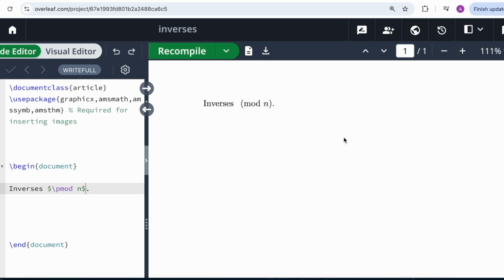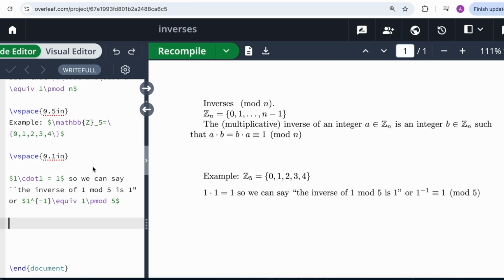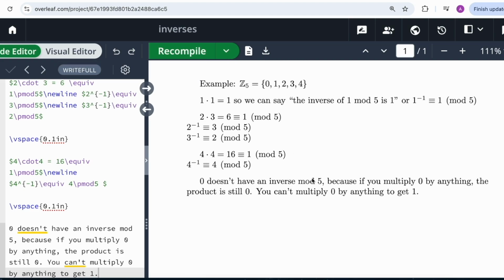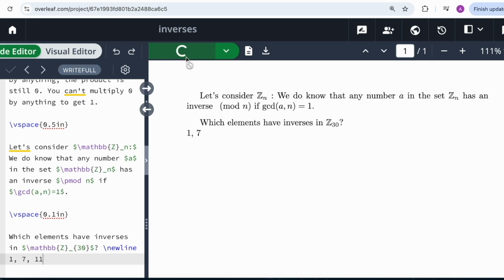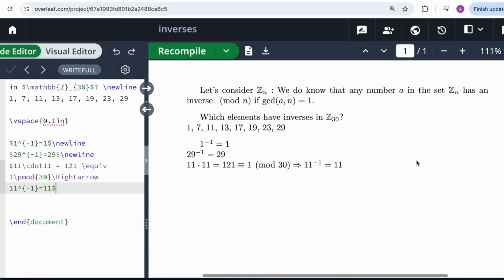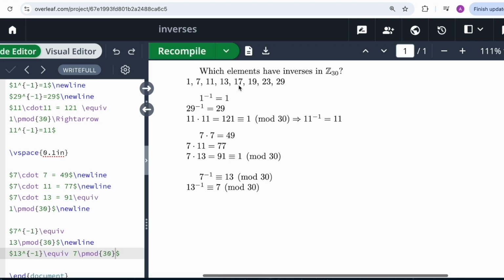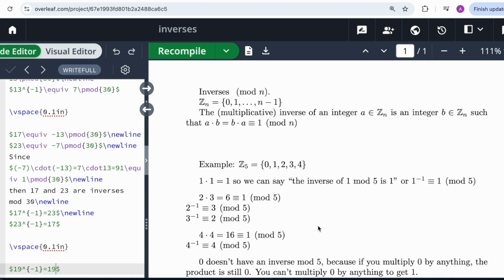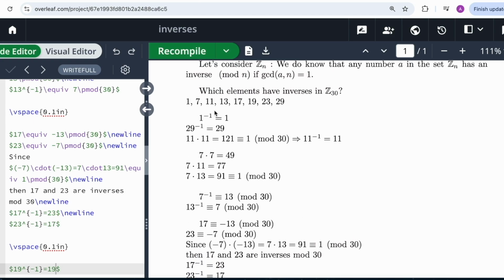Computing inverses mod n (without group theory)